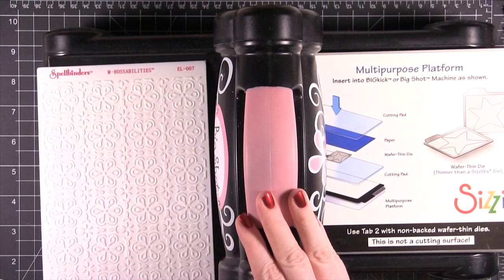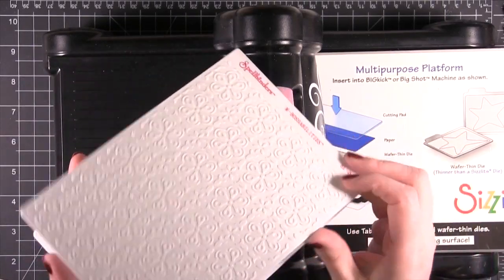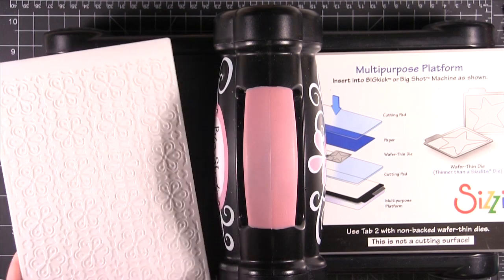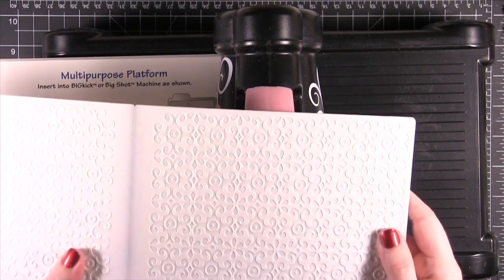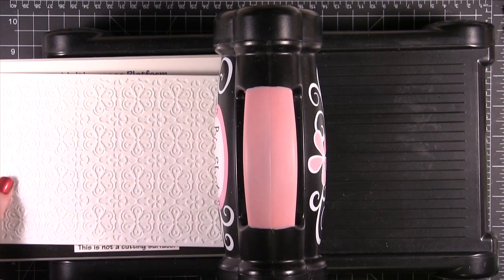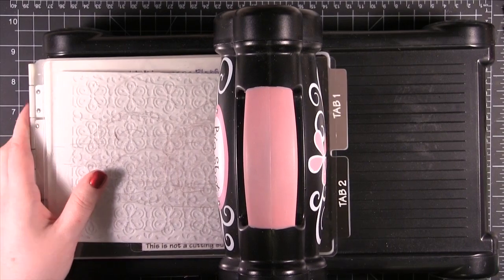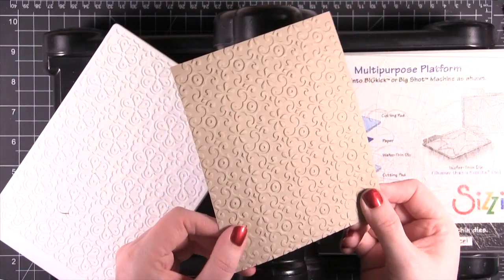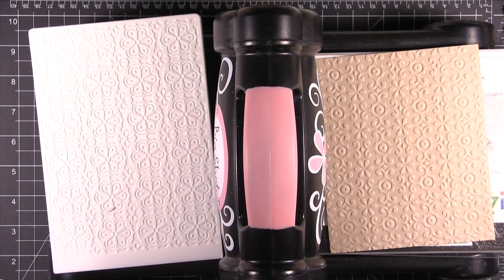Quick Tip: Spellbinders M-Bossabilities Folders in Sizzix Big Shot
Kristina Werner shows how to use Spellbinders M-Bossabilities embossing folders in a Sizzix Big Shot machine.

VINTAGE SIMON SAYS STAMP & SHOW CHALLENGE BLOG

SIMON SAYS STAMP CHALLENGE BLOG